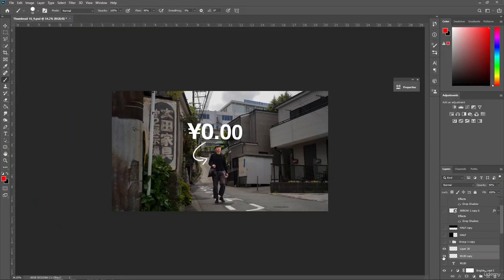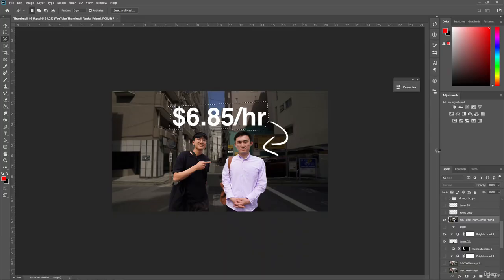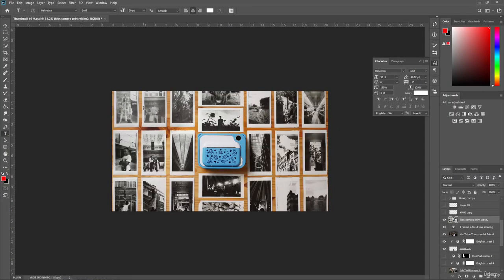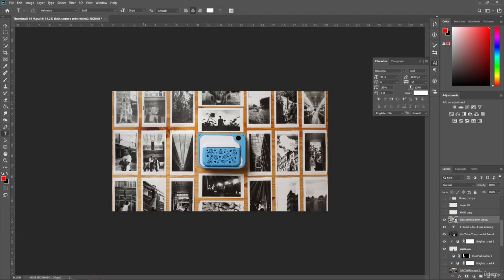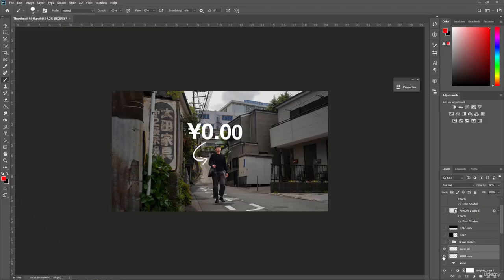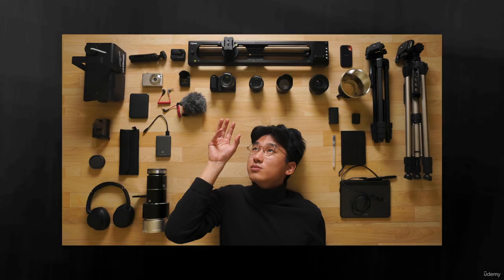Why Text Matters: Strategy & Structure in Full-Stack UI Design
Go beyond styling and explore the strategic decisions behind incorporating text into your application's designs. This lesson, part of the Modern React, Express 2024 course, answers the crucial questions of When and Why to Use Text effectively to maximize clarity, user engagement, and accessibility within our Canva Clone Project.

You will learn the design principles and Full-Stack Development architecture that underpin effective text usage:

Information Hierarchy: Deciding on the appropriate time and place for headings, body copy, and instructional text within the React.js UI.

UX Strategy: Using text for clear calls-to-action (CTAs) and effective error messaging to guide the user seamlessly through the application.

Data Structuring: Understanding how the text component data is efficiently stored and retrieved using MongoDB and processed by the Express.js backend.

Component Context: Implementing a decision matrix for when to render static text vs. dynamic, editable text components in Modern React.

Master the fundamental design and development choices that lead to intuitive, professional web applications. Ready to think strategically about your UI?